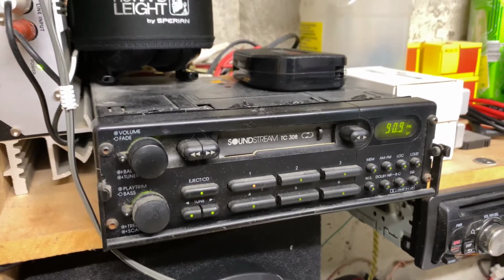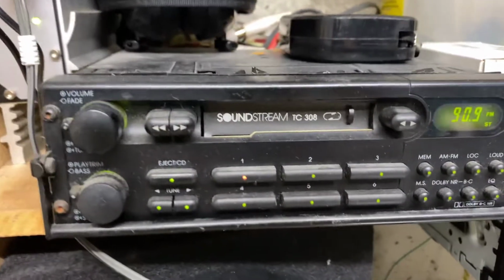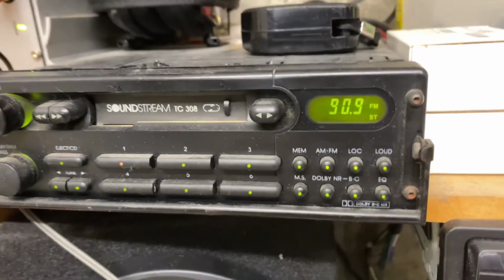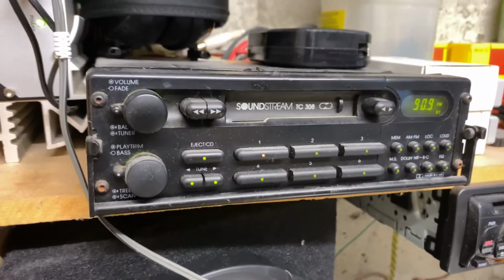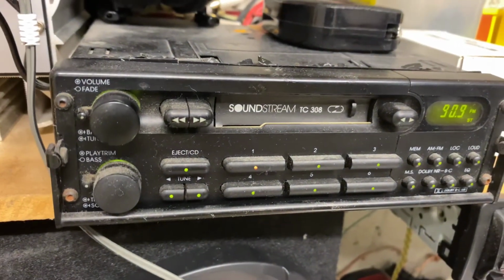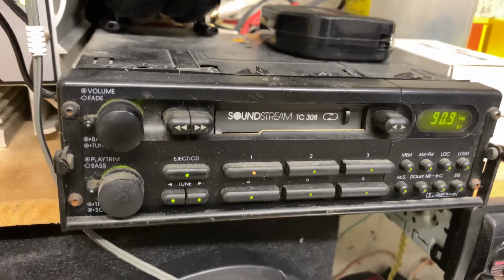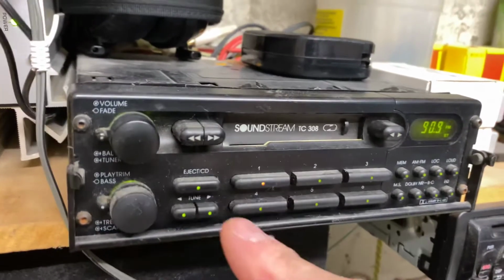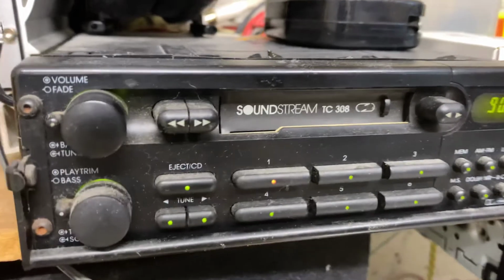Old School Soundstream TC 308 Product Spotlight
Product Spotlight 😎